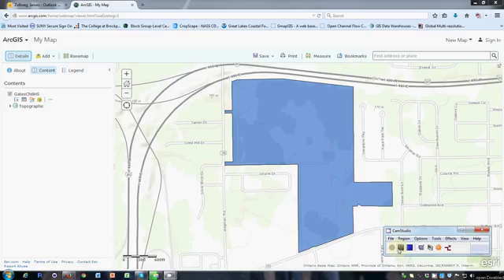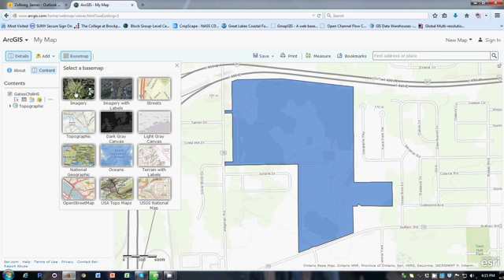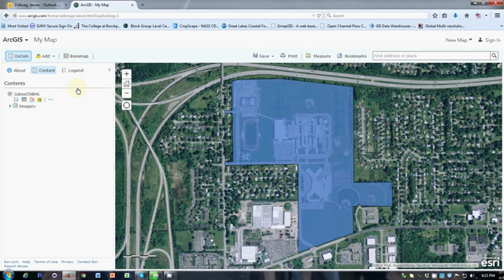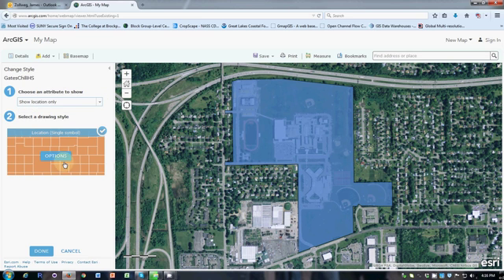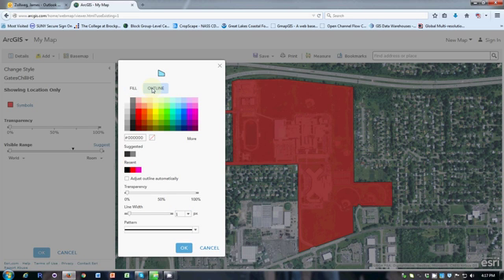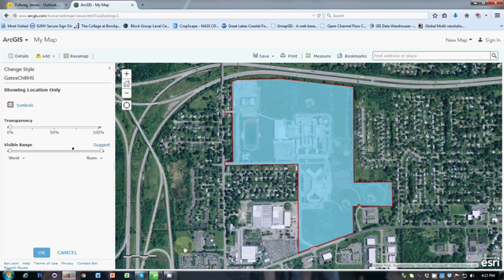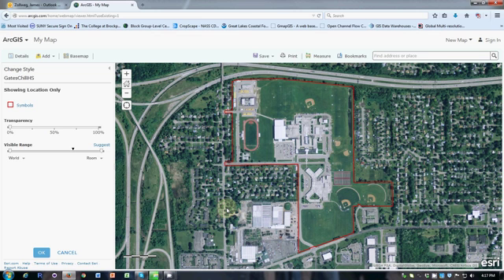WebGIS 7 symbology